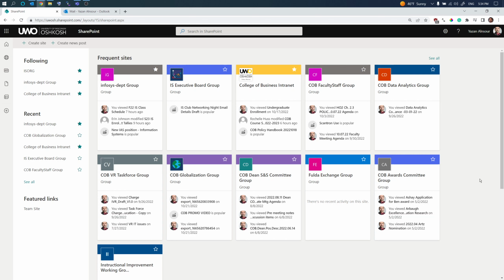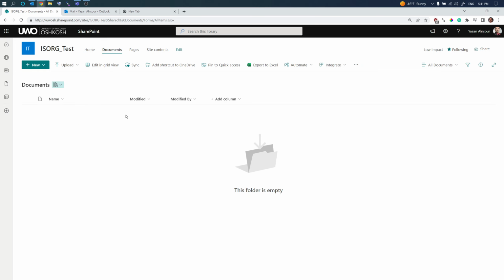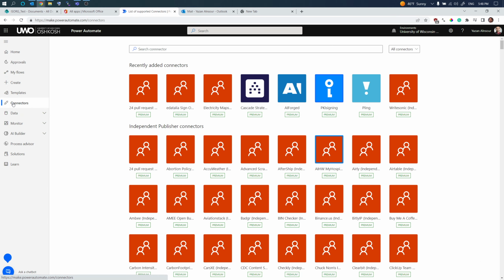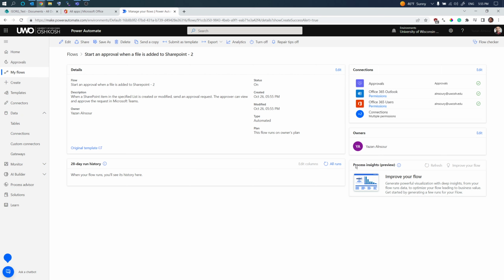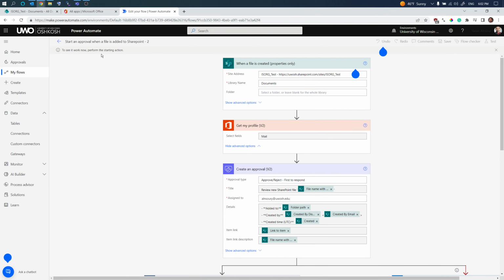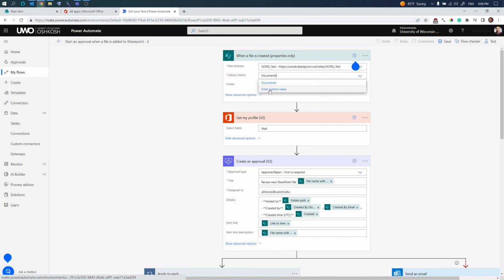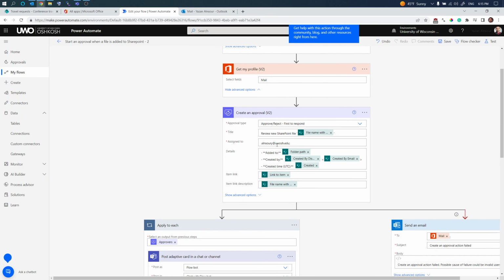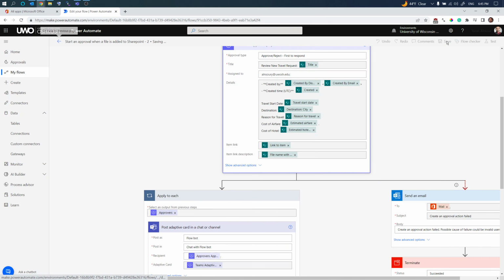MS Power Flow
BUS754 Lab